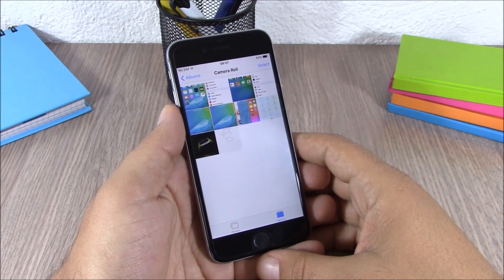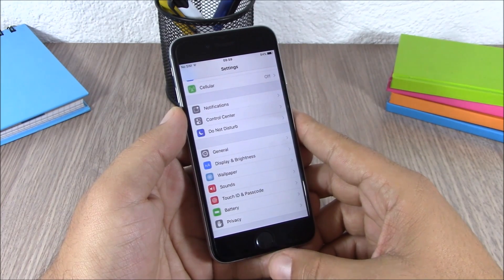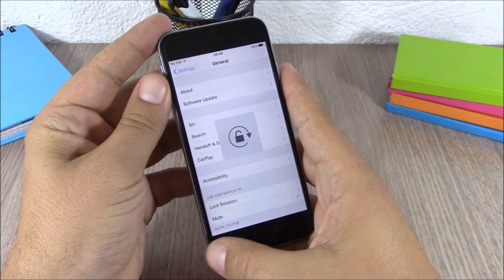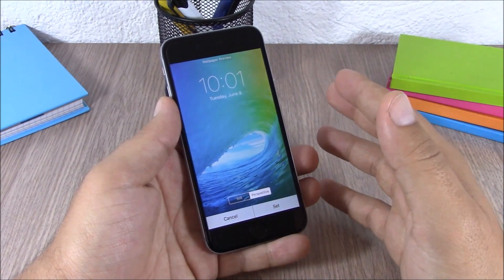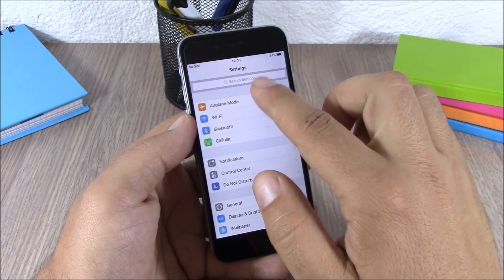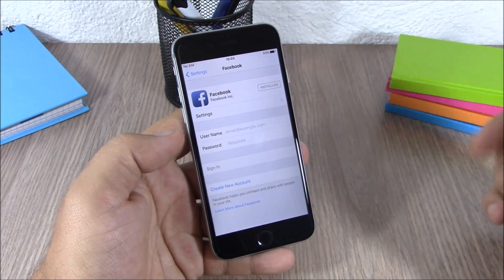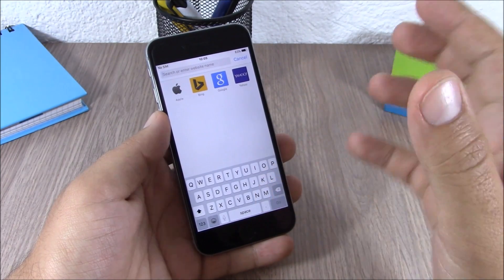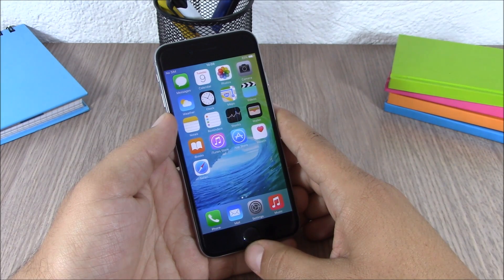TOP 5 iOS 9 Hidden Features